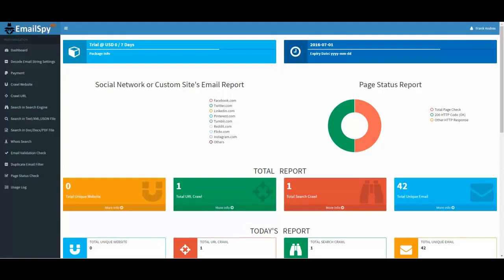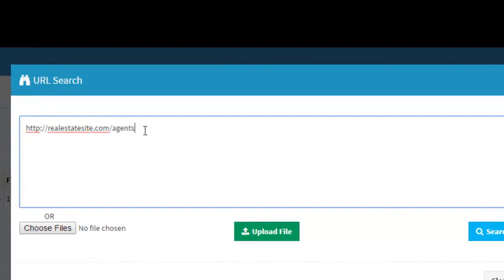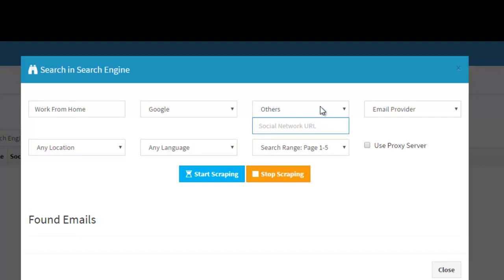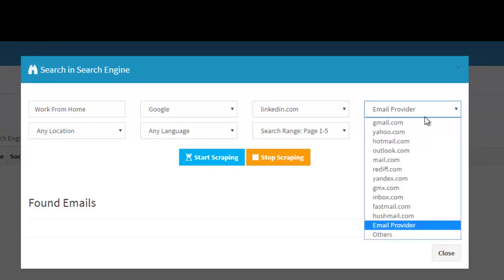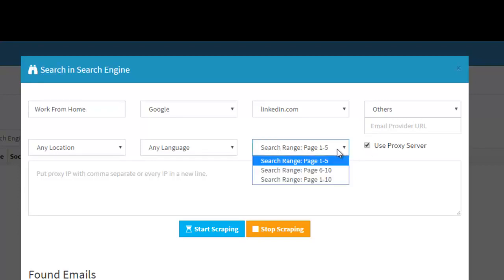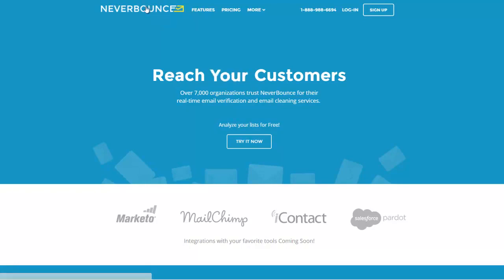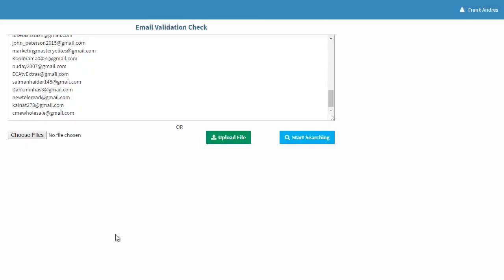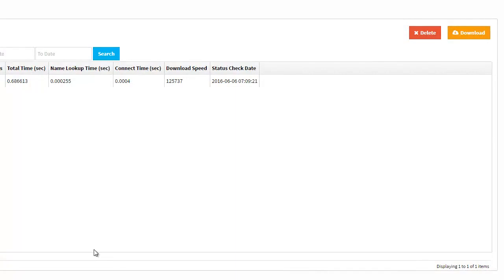Email Spy Pro Demo